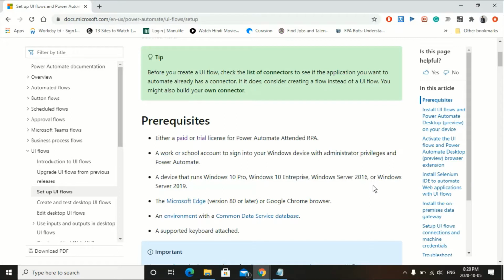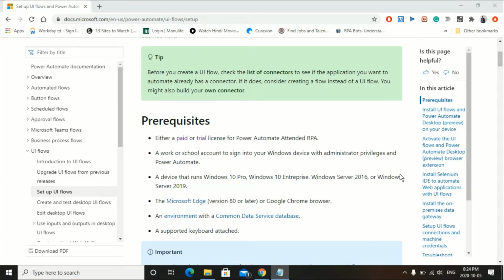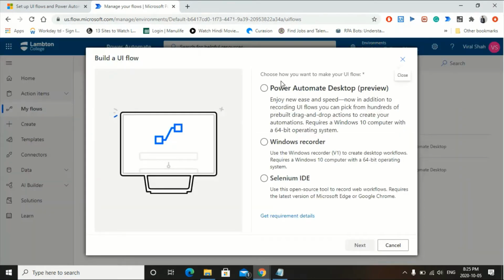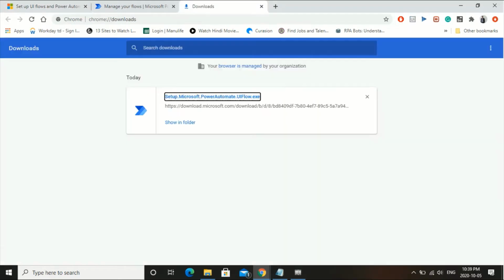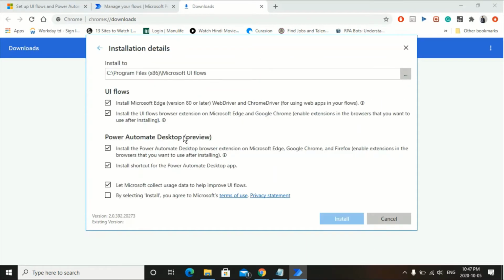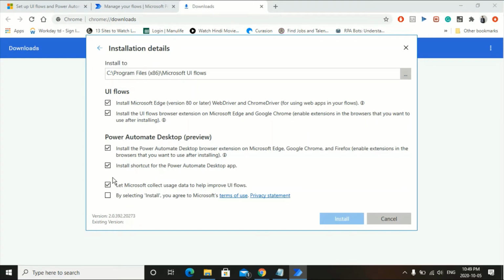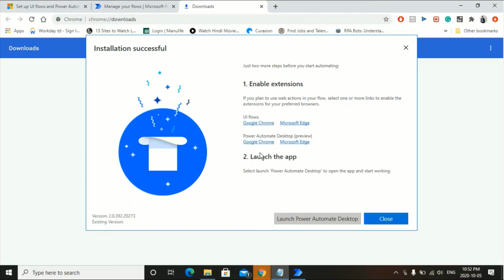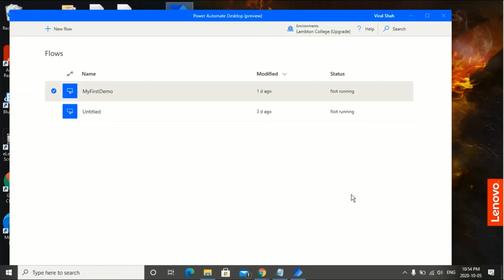MS Power Automate Desktop Tutorial: How to Download and Install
Hello Everyone,

In this tutorial, you will learn the easiest way to download and start creating the first UI flow using MS power automate desktop.